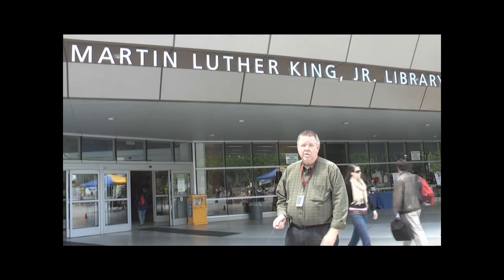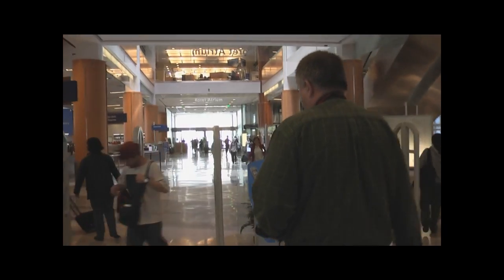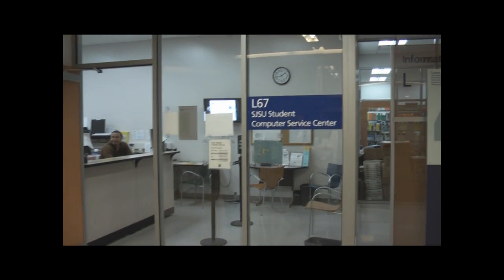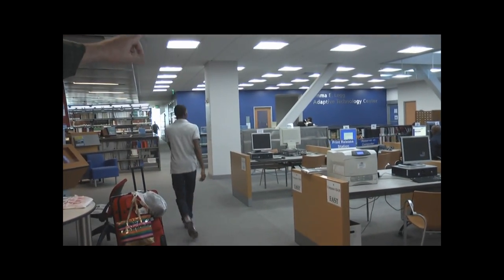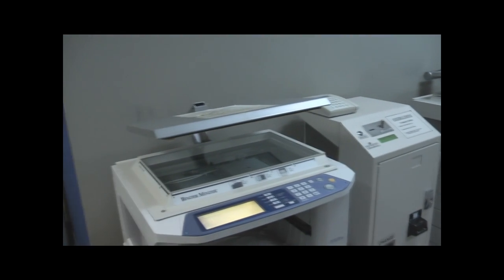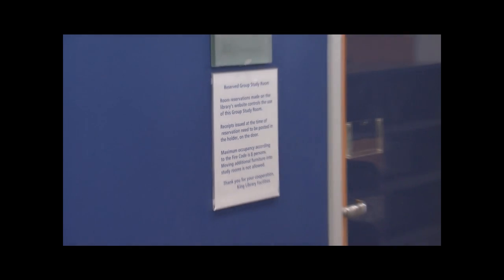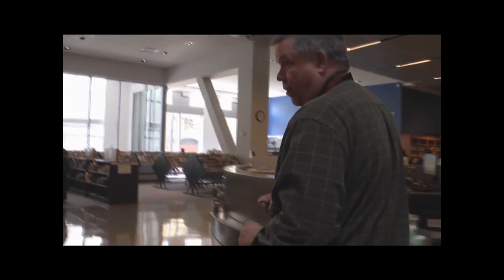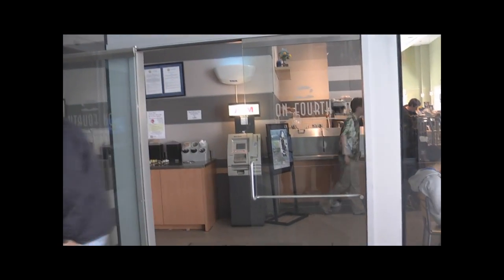Martin Luther King Jr. Library San Jose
Want to know what services the MLK Library provides? Well watch to find out!